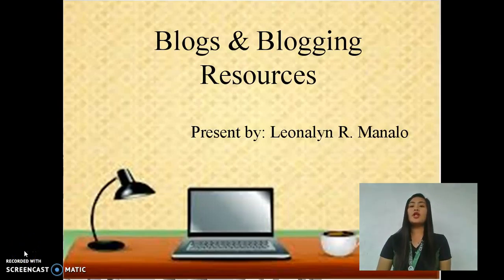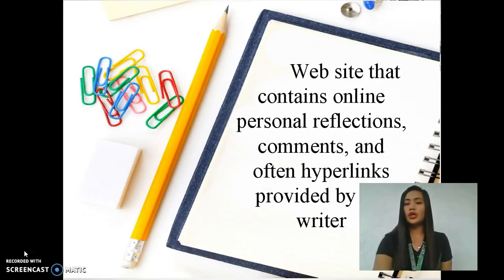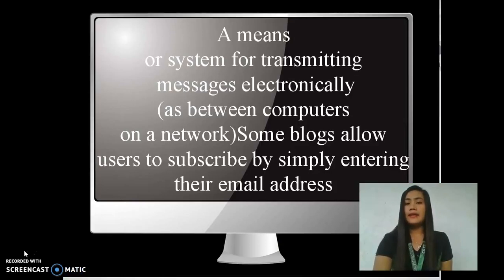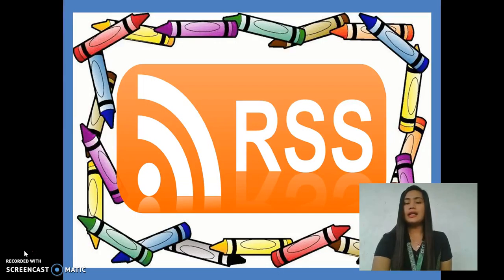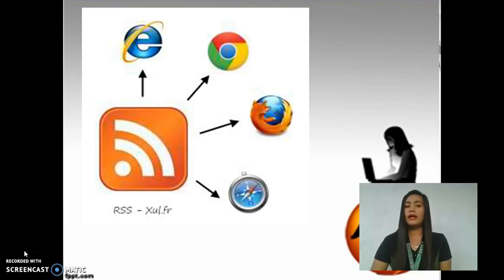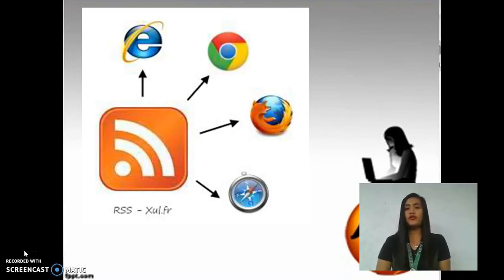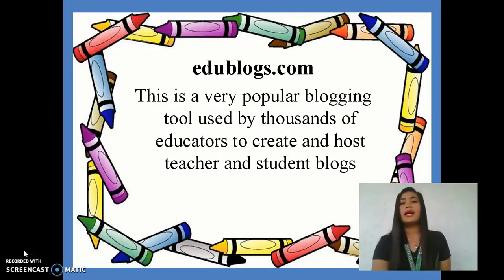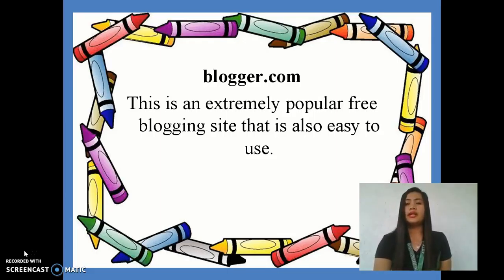BLOGS AND BLOGGING RESOURCES